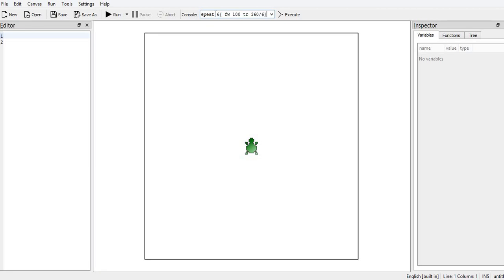How to draw a Hexagon in Kturtle | Repeat Command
How to draw a hexagon in Kturtle
Coding in Kturtle
kturtle in computer
kturtle tutorial
kturtle drawing
kturtle programming
kturtle download for windows 10
kturtle download for windows 7
kturtle class 3